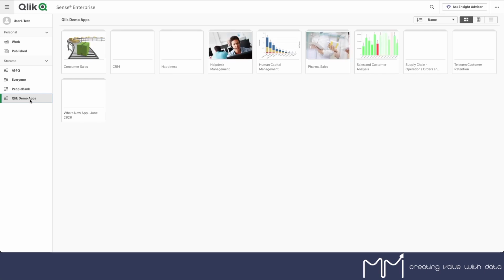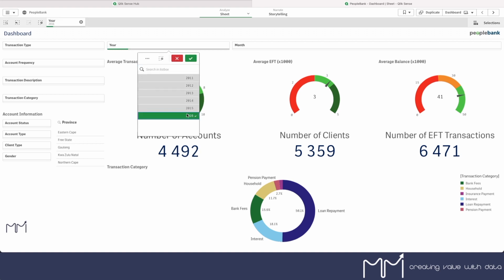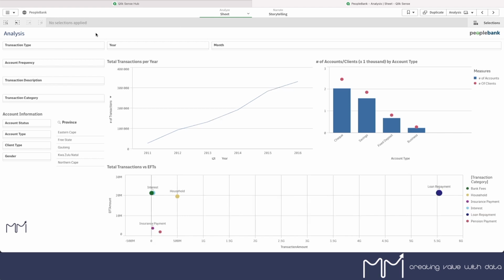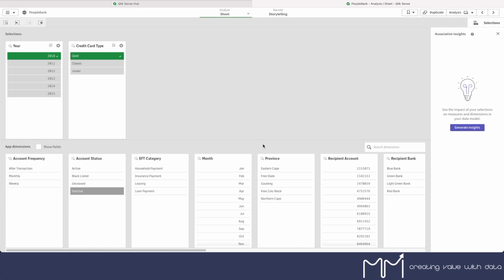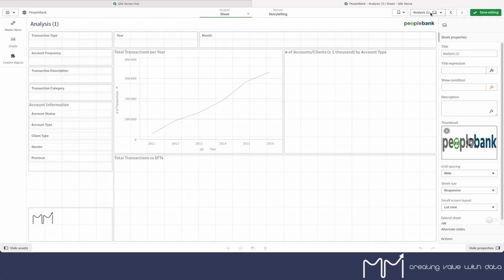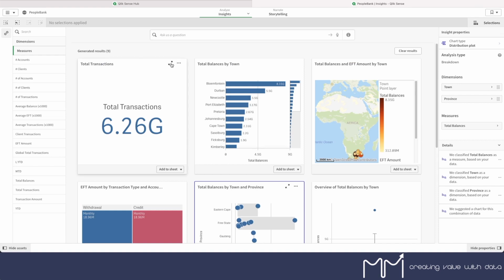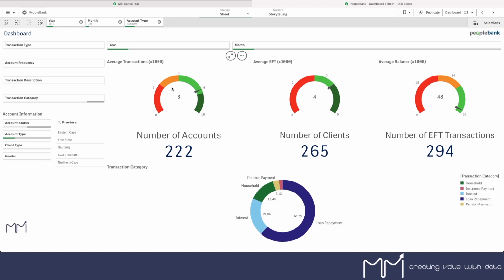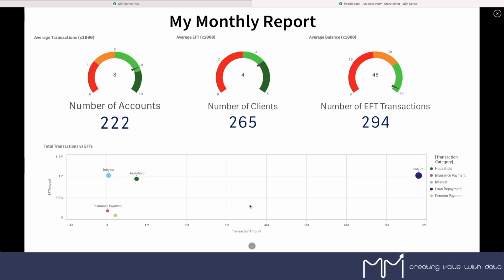Qlik Sense Navigation